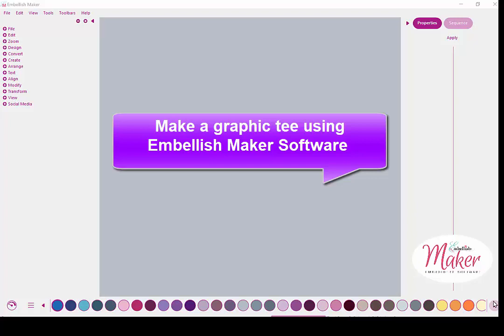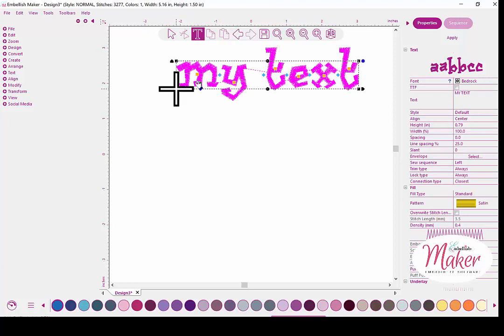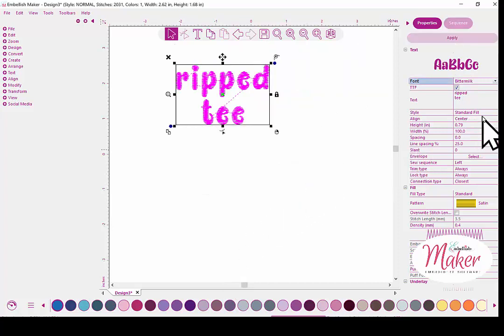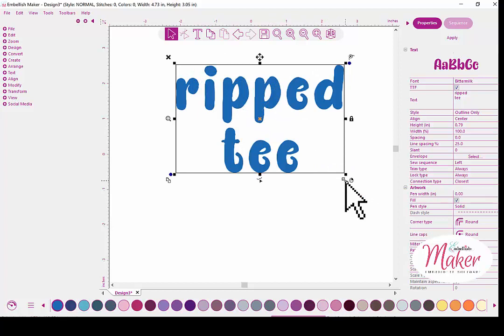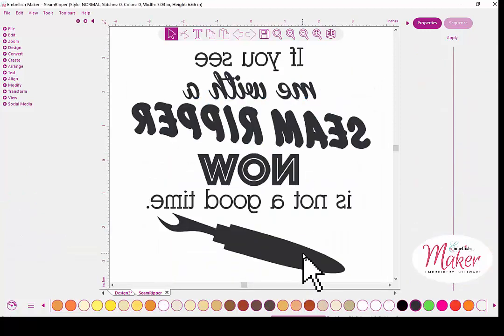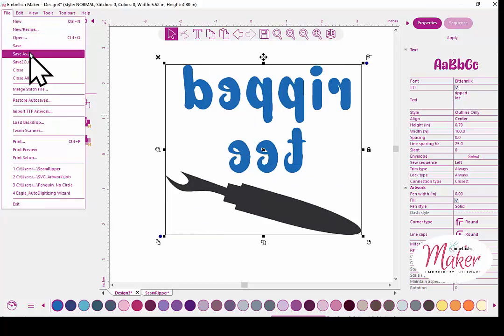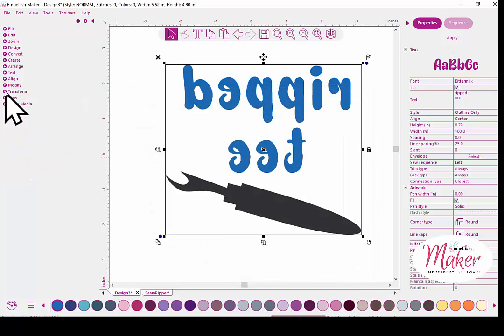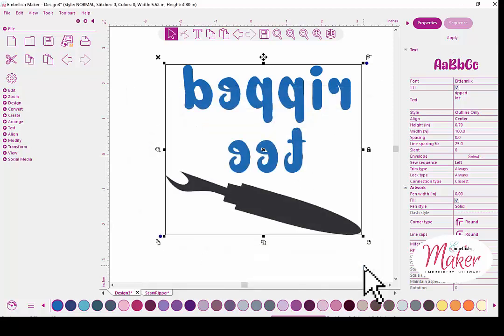Embellish Maker Make a Graphic Tee with SVG Files and TTF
Learn to use Embellish Maker Software and True Type Fonts or Open Type Fonts to make a graphic Tee. Combine SVG files from Designs By Hope Yoder CDs for added effects.

In this video we show you how to do it all with out using CraftNCut features.